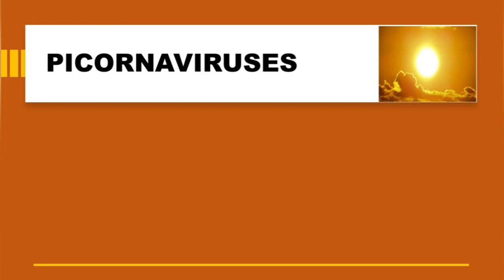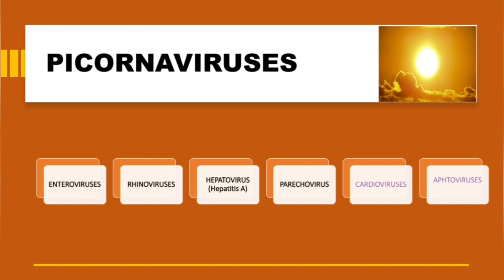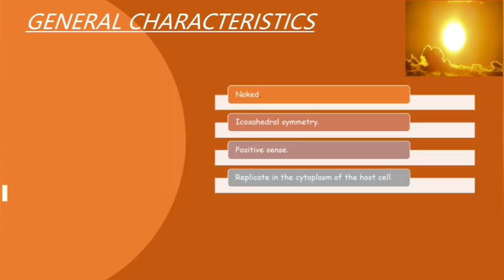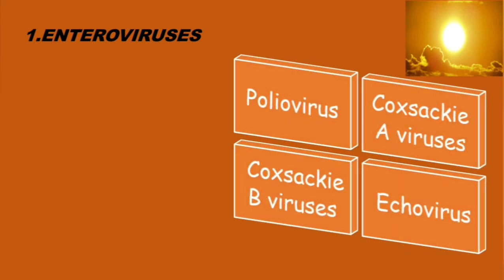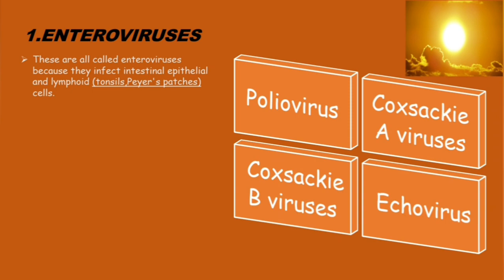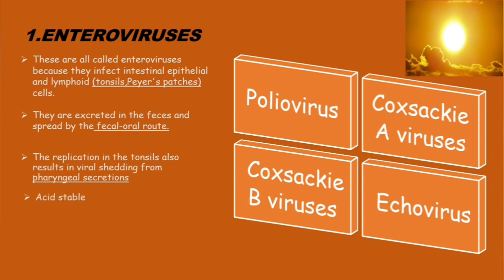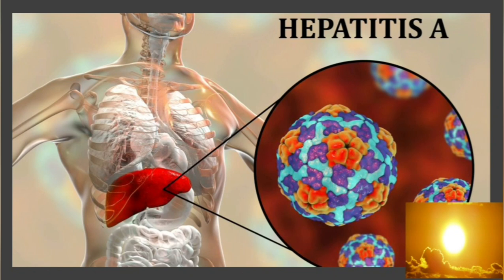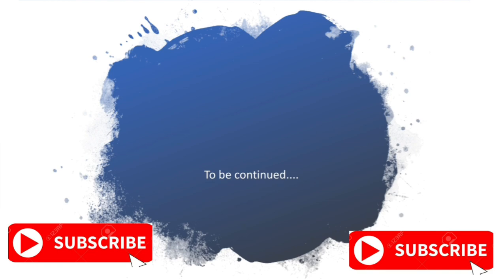Picornaviruses overview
In this video, you are going to learn about general features of Picornaviridae family .

USMLE Step 1 Lecture Notes 2022: 7-Book Set (USMLE Prep):

First Aid for the USMLE Step 2 CK, Tenth Edition 10th Edition:

USMLE Step 2 CK Lecture Notes 2022: 5-book set (Kaplan Test Prep):

Master the Boards USMLE Step 2 CK 6th Ed:

Step-Up to Medicine (Step-Up Series):

Pocket Medicine: The Massachusetts General Hospital Handbook of Internal Medicine 7th Edition: